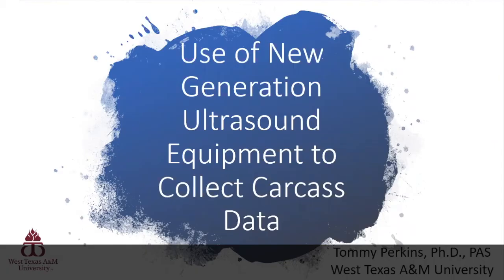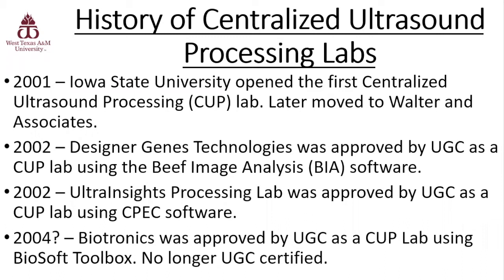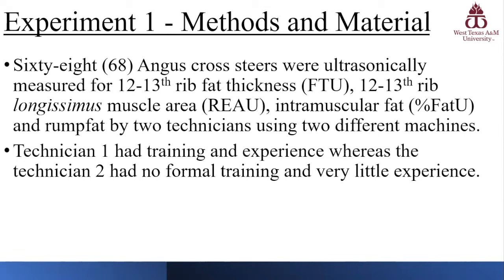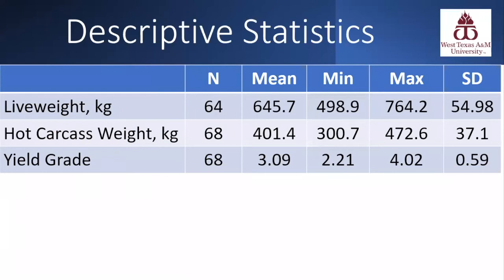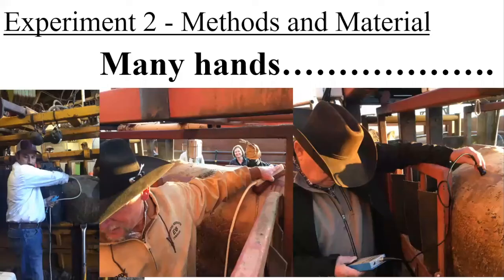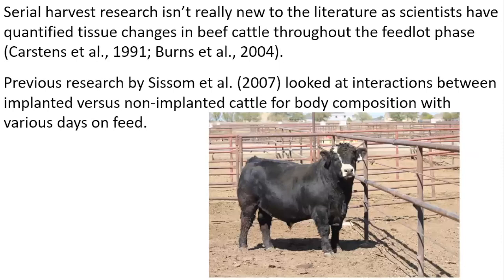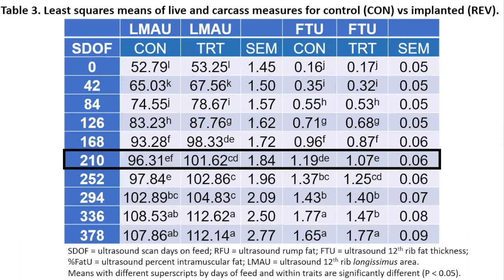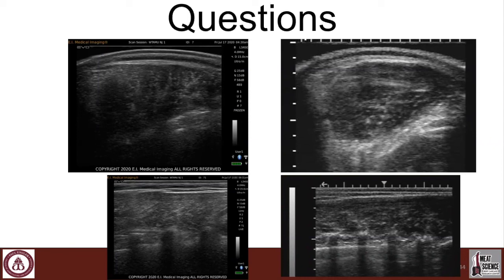Dr. Tommy Perkins, Advancements in End Product Improvement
Use of New Generation Ultrasound Equipment to Collect Carcass Data – Dr. Tommy Perkins, West Texas A&M University